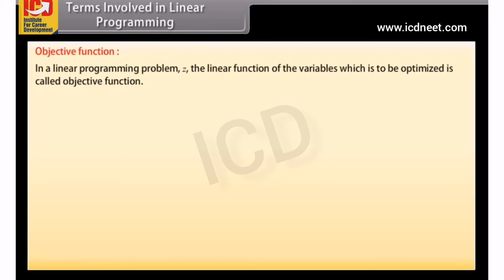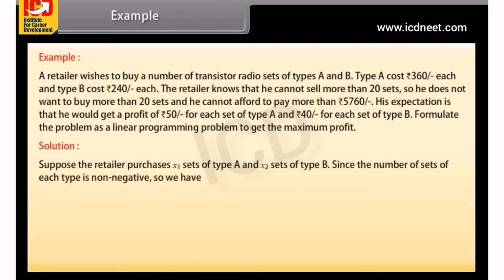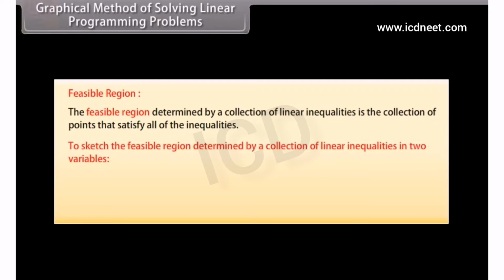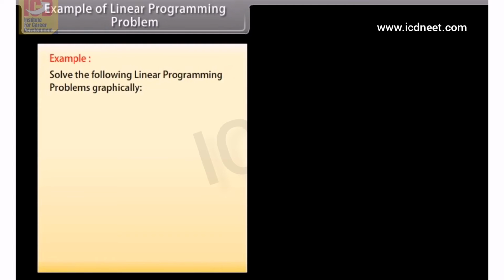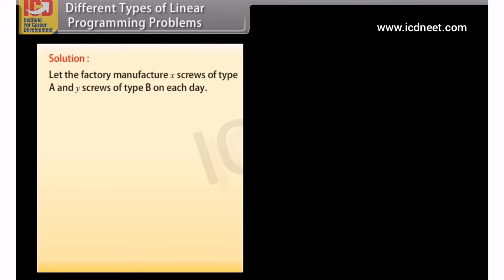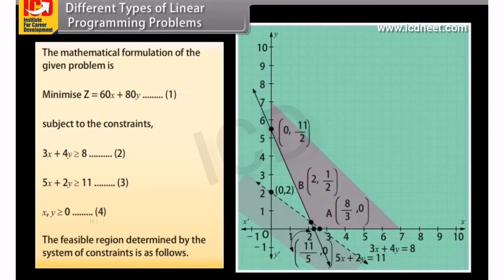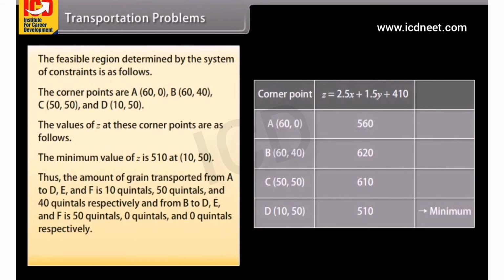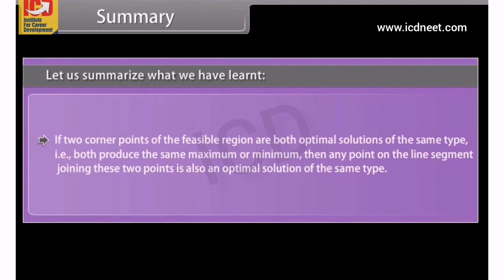Linear Programming.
The linear programming for class 12 concepts includes finding a maximum profit, minimum cost or minimum use of resources, etc.

Linear programming can be defined as: "A method to allocate scarce resources to competing activities in an optimal manner when the problem can be expressed using a linear objective function and linear inequality constraints." ... Formulation is the process of translating a real-world problem into a linear program.

Different Type of Linear Programming Problems;

(i) Manufacturing problem- Here we maximize the profit with the help of minimum utilization of the resource.

(ii) Diet Problem- We determine the number of different nutrients in a diet to minimize the cost of manufacturing.

(iii) Transportation problem- Here we determine the schedule to find the cheapest way of transporting a product at minimum time

Terms of Linear Programming Problem;

There exist specific terms (or terminology) while constructing and solving linear programming problems. Let us define some of the important terms which we shall be using here.

Objective function:
A linear function of the form Z = ax + by, where a and b are constant, which has to be minimized or maximized is called a linear objective function.
Consider an example, Z = 175x + 150y.
This is a linear objective function. The variables x and y are called decision variables.

Constraints:
The linear inequalities or equations or restrictions on the variables of LPP (linear programming problem) are called constraints. The conditions x ≥ 0, y ≥ 0 are called non-negative restrictions.
For example, 5x + y ≤ 100; x + y ≤ 60 are constraints.

Optimization problem:
A problem which seeks to maximize or minimize a linear function (say of two variables x and y) subject to certain constraints as determined by a set of linear inequalities is called an optimization problem. Linear programming problems are special types of optimization problems.

Feasible region:
The common region determined by all the given constraints including non-negative constraints (x ≥ 0, y ≥ 0) of a linear programming problem is called the feasible region (or solution region) for the problem. The region other than feasible is called an infeasible region.

Feasible solutions:
These are the points within and on the boundary of the feasible region represent feasible solutions of the constraints. Any point outside the feasible region is called an infeasible solution.

Optimal (or feasible) solution:
 Any point in the feasible region that gives the optimal value (maximum or minimum) of the objective function is called an optimal solution